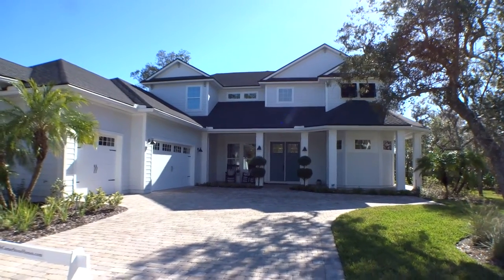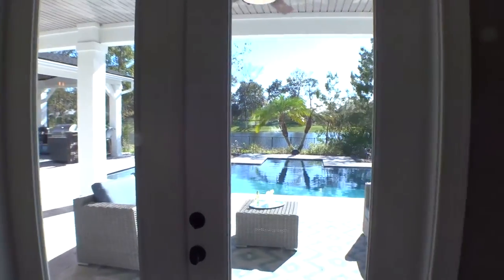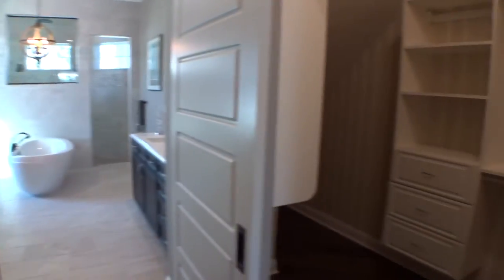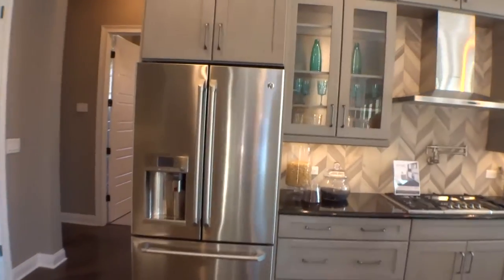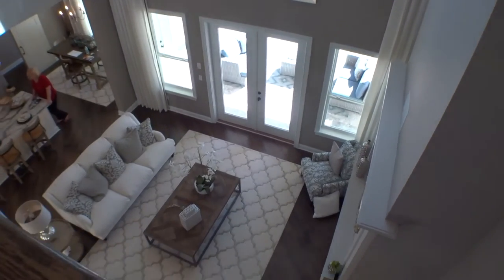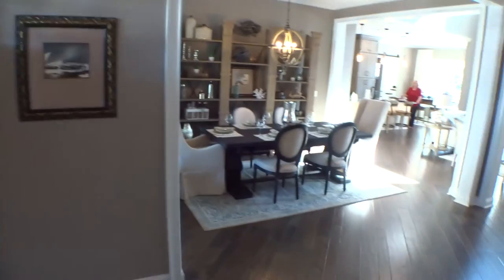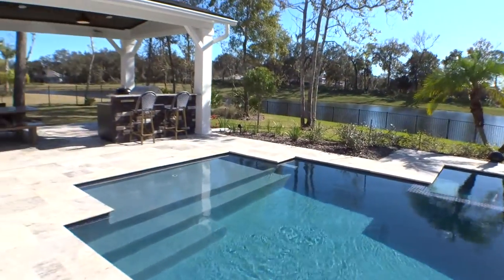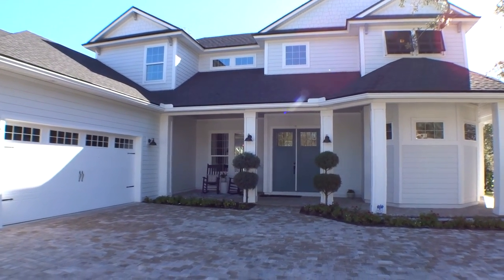The South Haven by Cornerstone Homes, Palencia